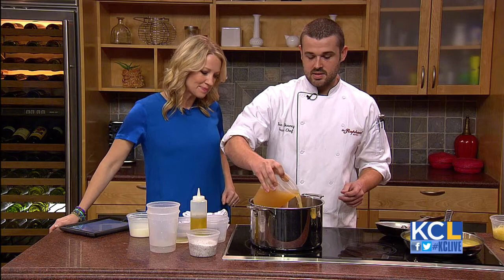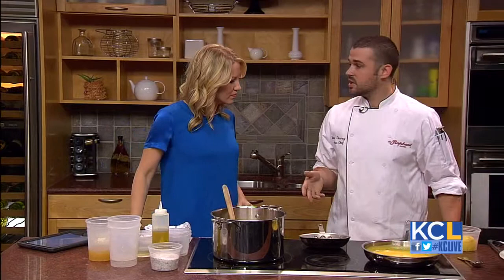Chef Ian Denney brings the spice with Jalapeno Pear Soup with Spaghetti Squash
Nothing welcomes fall more than a warm soup made up of seasonal produce. Find the recipe for Jalapeno Pear Soup with Spaghetti Squash on KCLive.tv